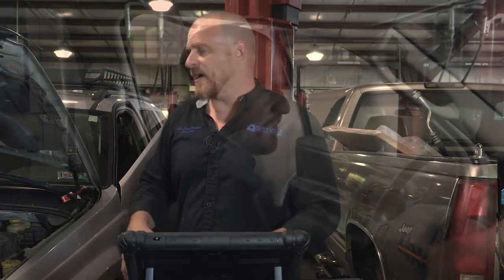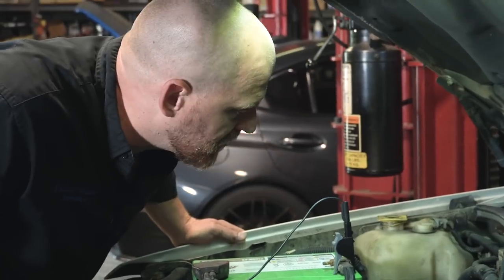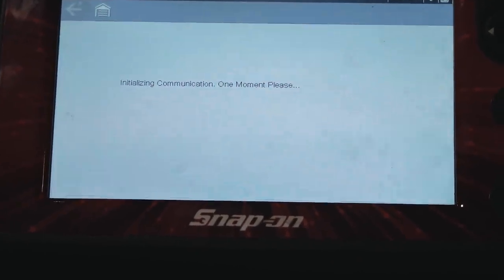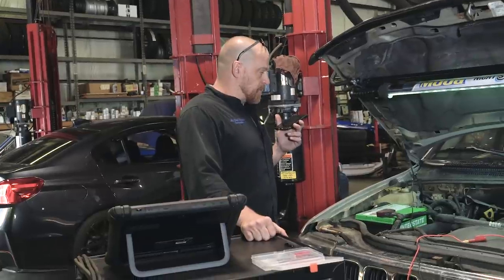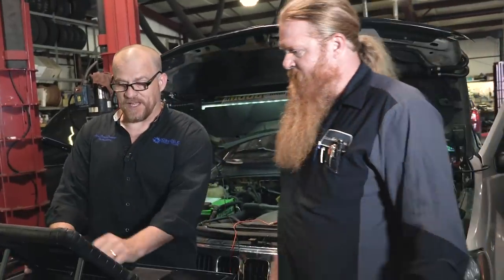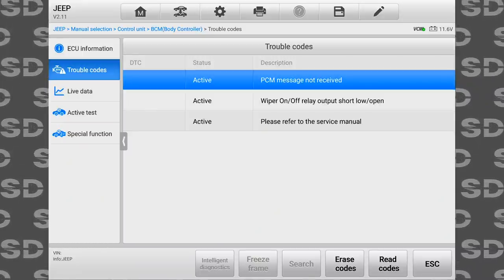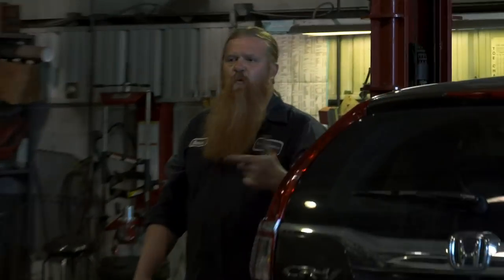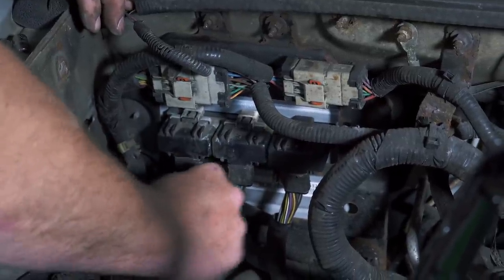2003 Jeep Grand Cherokee Intermittent Stall, No Start, No Com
No spark, no injector pulse, no fuel pump operation, no communication with the scan tool. The check engine light acts funny (doesn't come on right away with key on)